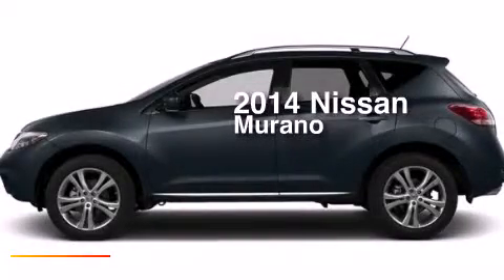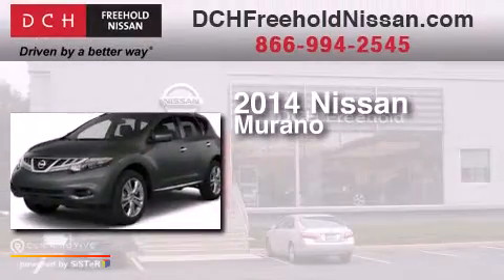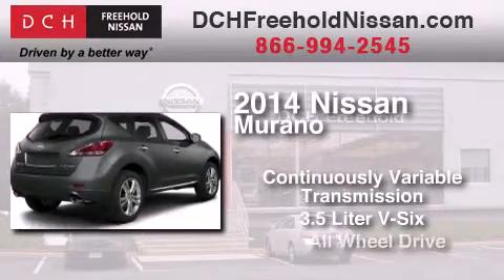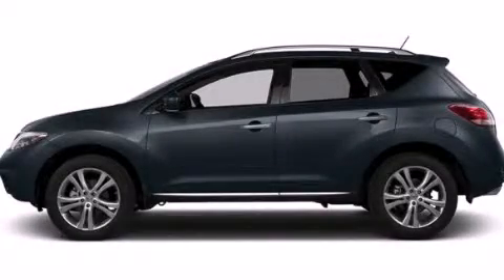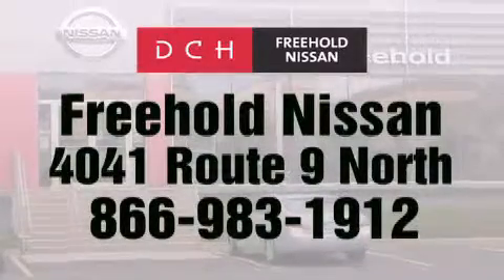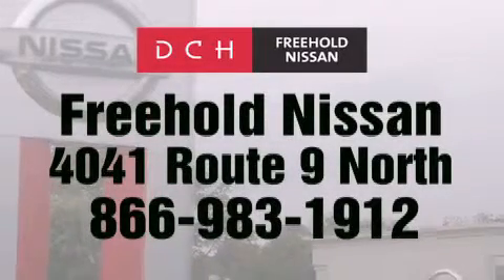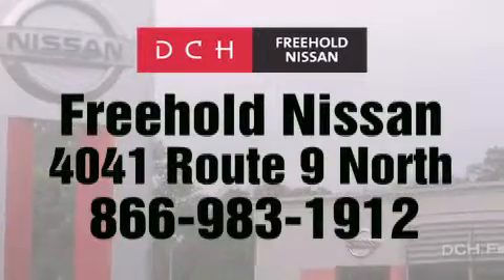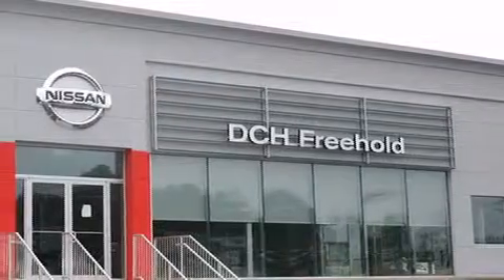2014 Nissan Murano Freehold NJ 7728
We've been honored to serve the Freehold NJ area , we promise that your experience at our dealership will exceed your expectations ! Year : 2014 Make : Nissan Model : Murano Engine : Regular Unleaded V-6 3.5 L/213 Trans . : Variable Exterior : Graphite Blue Metallic Interior : Beige Stock : FN41512 DCH-Freehold Nissan 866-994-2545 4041 US Route 9 North Freehold , NJ 07728